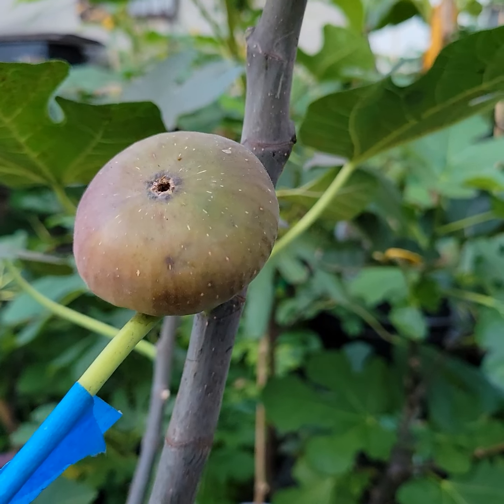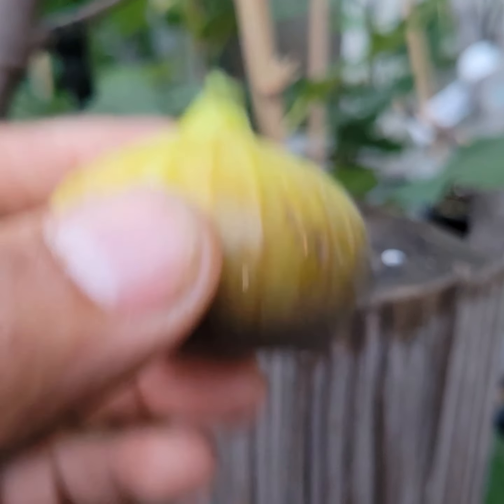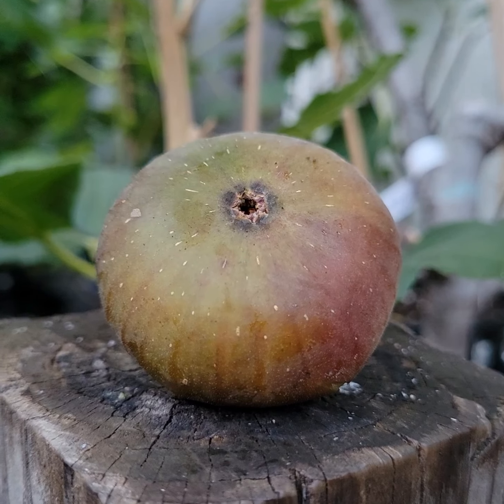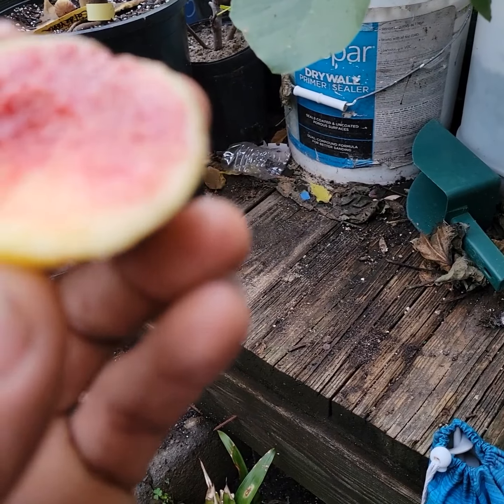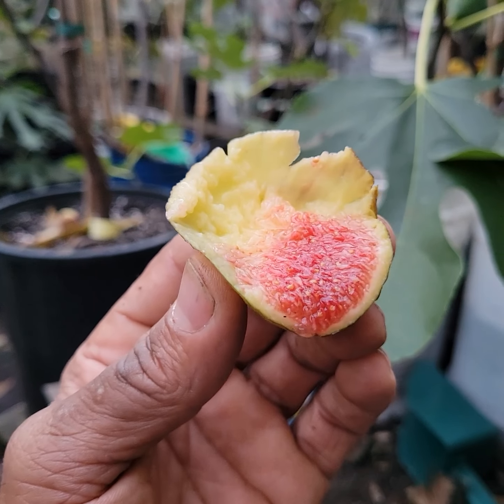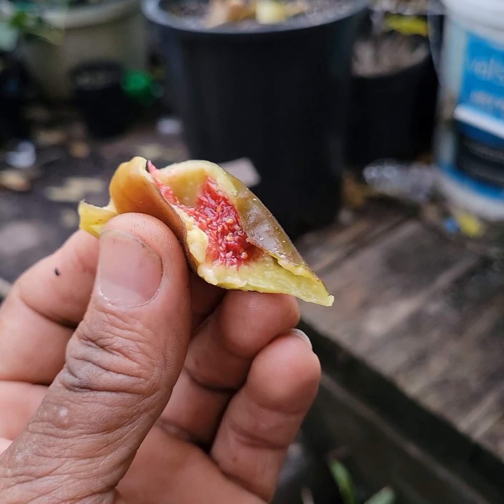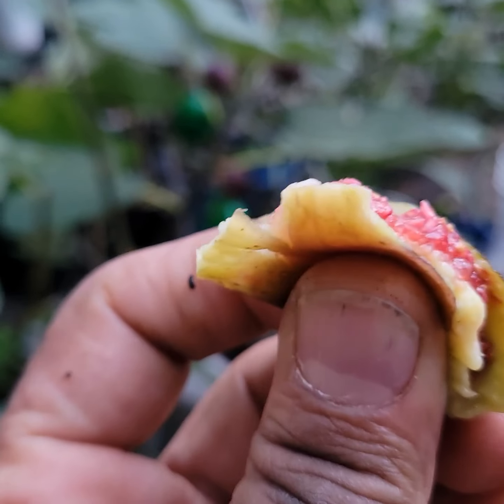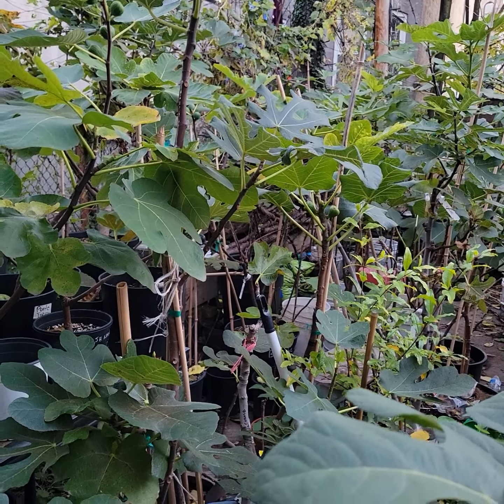Reculver hand pollinated!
I deleted this video by mistake from my channel this is the new upload!
Reculver 1:00